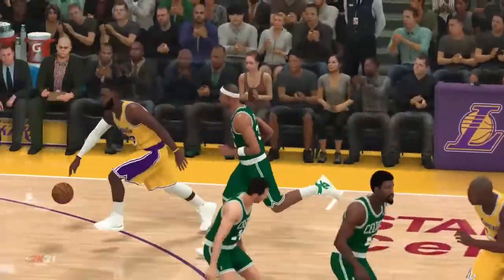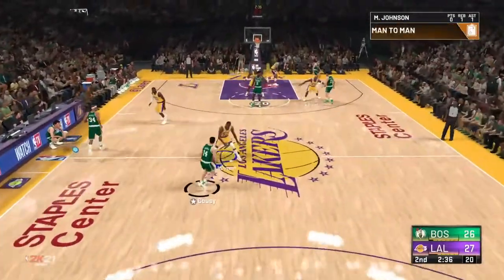THE NBA 2K21 DEMO HAS BEEN OUT FOR ONE WEEK & HERE ARE MY THOUGHTS......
MY THOUGHTS ON THE NBA 2K21 DEMO